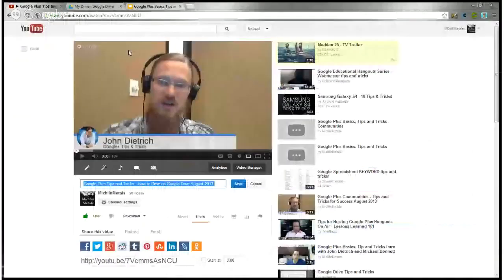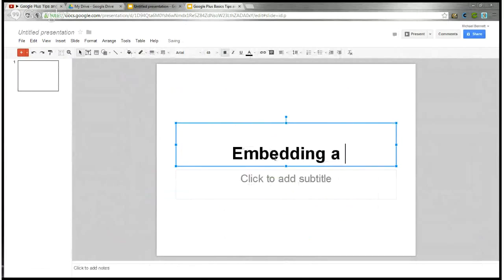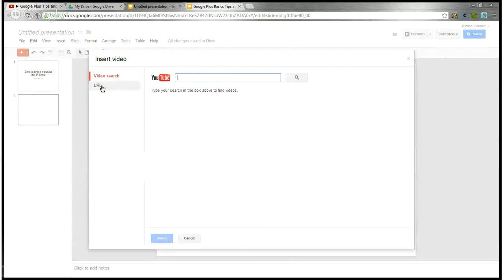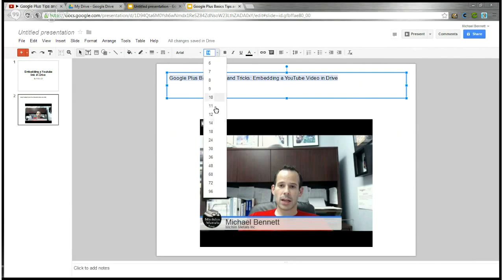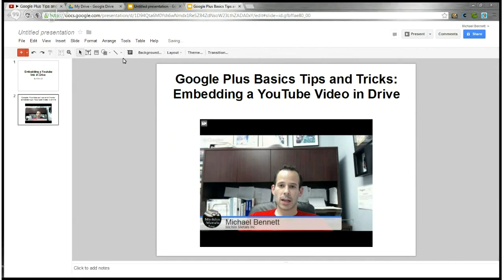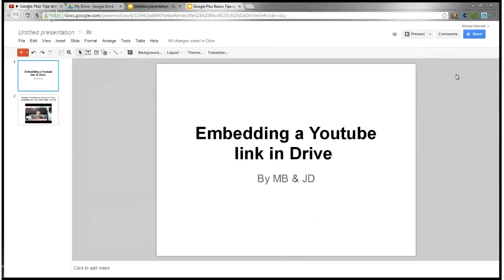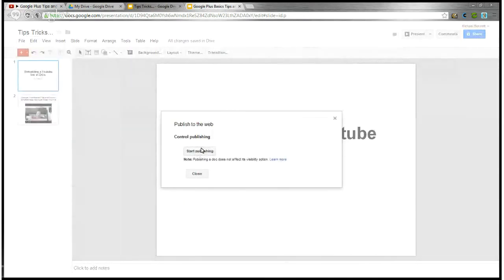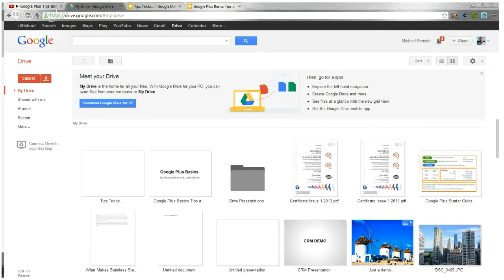How To Link or Embed a YouTube Video in a Google Drive Presentation - Google+ Basics, Tips & Tricks